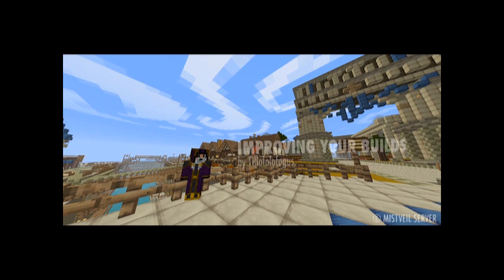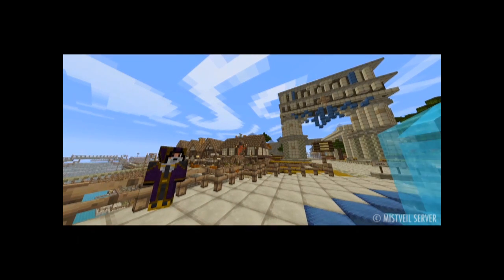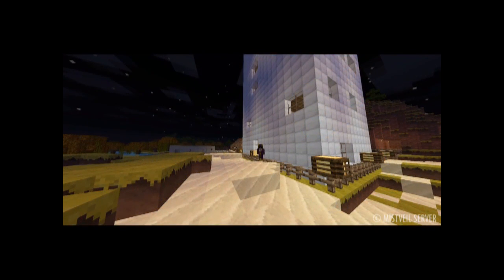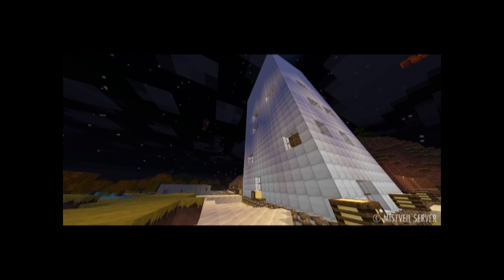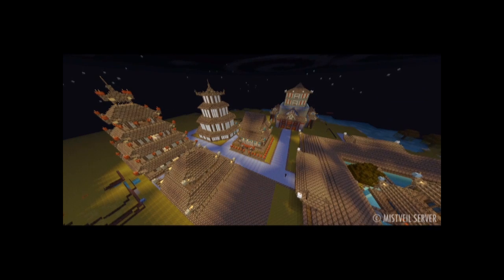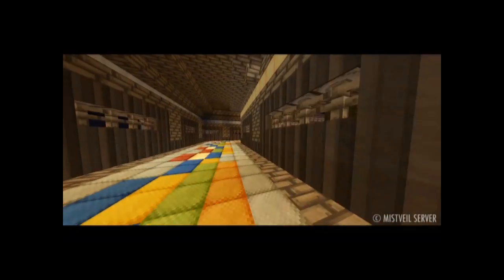[MemberContrib] Improving Your Builds - by Tillofolofogus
Do you find yourself creating uninspired, boring builds over and over and over again? Do you find it difficult to create something NOT mediocre? One of our own Foremen at Mistveil, Tillofolofogus, offers you some valuable tips and insights that may just help you get that breakthrough build that everyone (you included) loves :) Enjoy!

Already fancy yourself an epic builder?
Join us at IP: mc.mistveil.net

//Voiced/Planned by Tillofolofogus
//Filmed/Edited by Profileryan
///Audio Credits: "Exploring -- The Elder Scrolls, Skyrim" by the awesome guys over at Bethesda Studios.